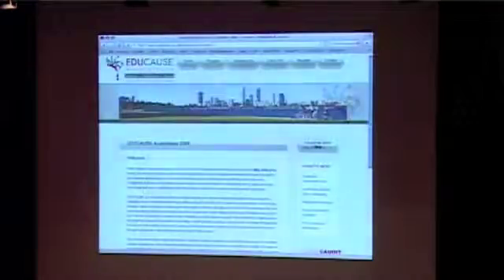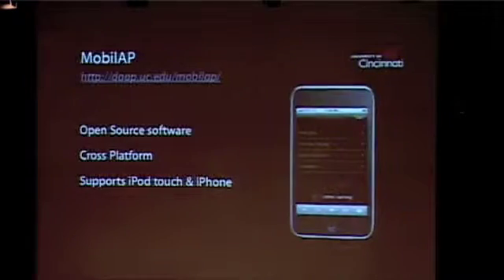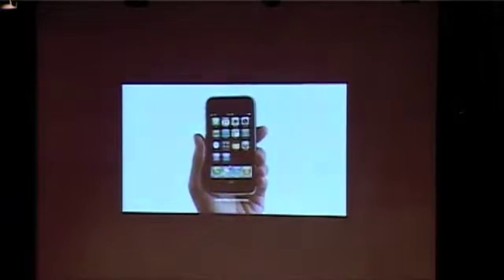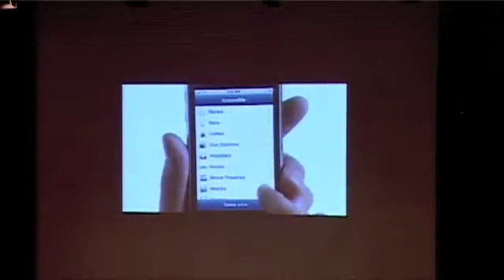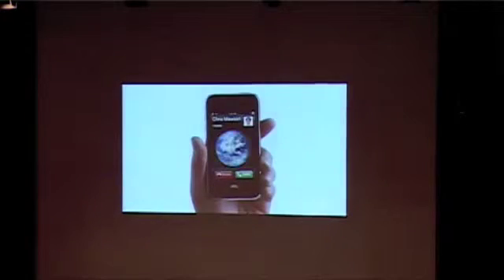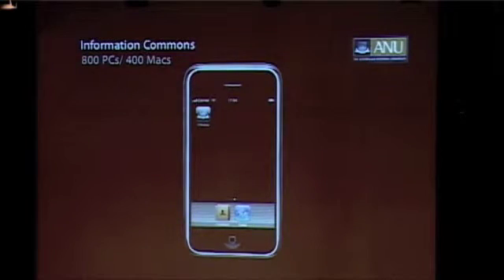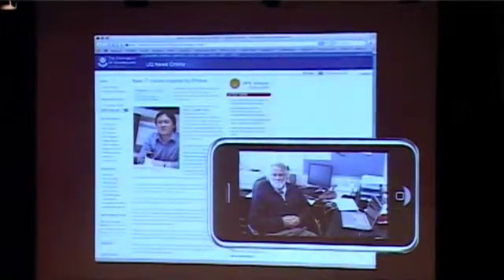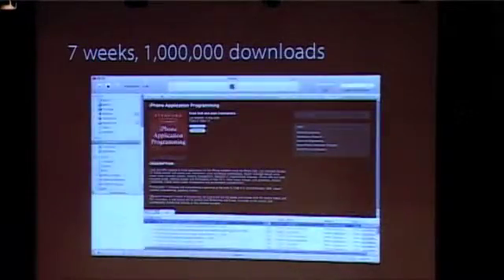Part 4 of a 2009 session on Mobile Learning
A tag team event with Steve Doyle held at The Conservatorium of Music, Griffith University (Australia). The session included interactive elements as all 100+ audience had mobile devices